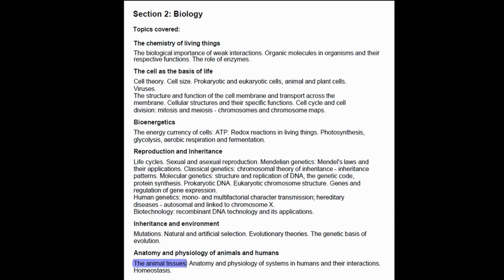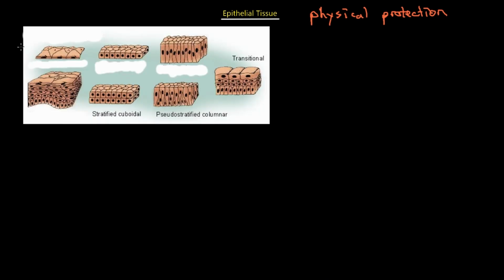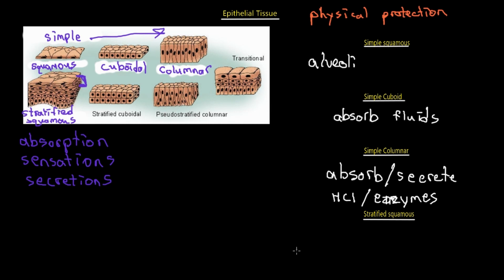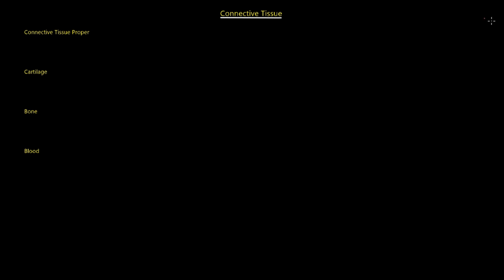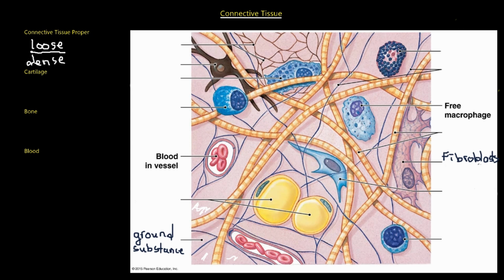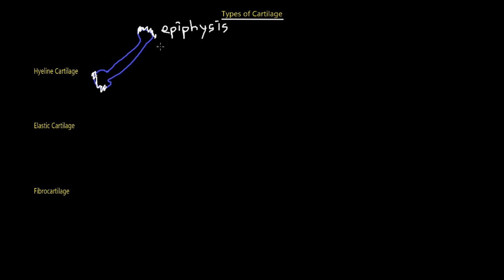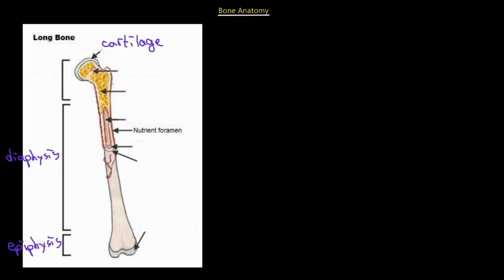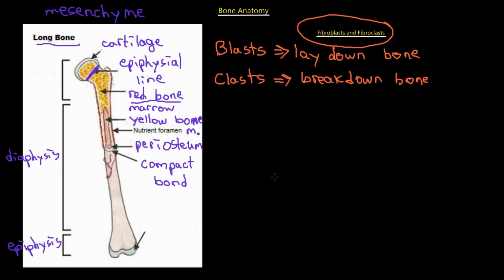IMAT Biology Lesson 6.1 | Anatomy and Physiology | Animal Tissues Part I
This is an introduction to the final topic in the biology section of the IMAT specifications. More specifically this lesson entails the four animal tissues: epithelial tissue, connective tissue, muscle tissue and nerve tissue. This section will be broken down into two lessons, in this first lesson Med School EU presents the anatomy of epithelial and connective tissue.